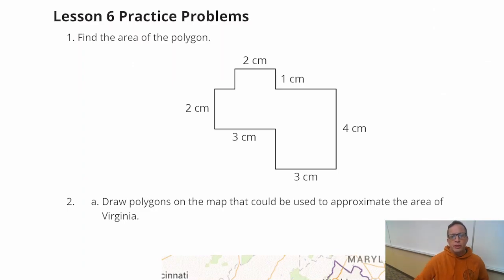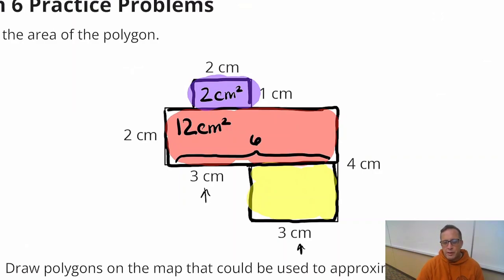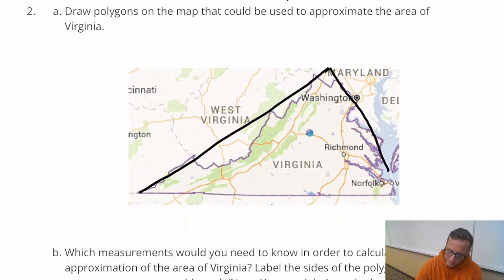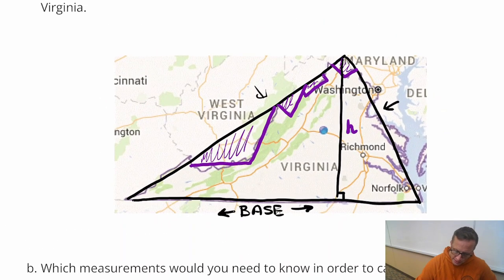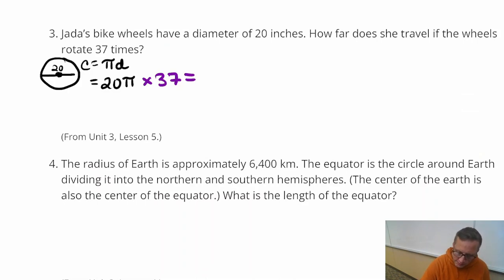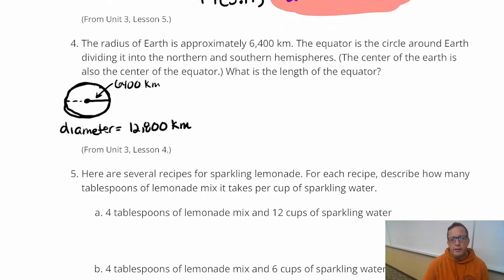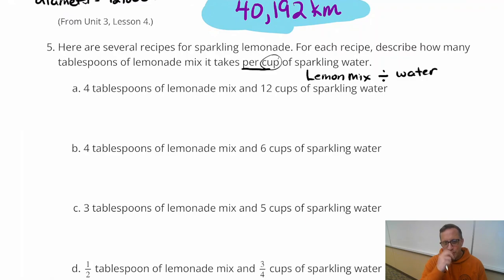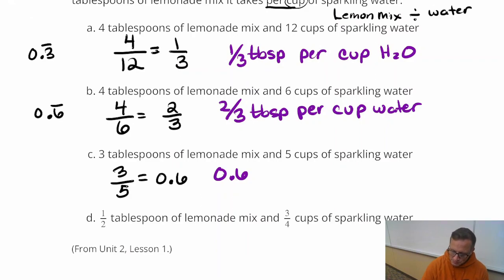Unit 3, Lesson 6 Practice Problems (7th Grade Illustrative Math) IM 7.3.6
This video covers the practice problems from Unit 3, Lesson 6 of 7th Grade Illustrative Math. Learning Target: I can calculate the area of a complicated shape by breaking it into shapes whose area I know how to calculate.